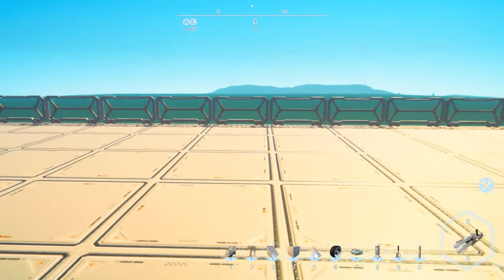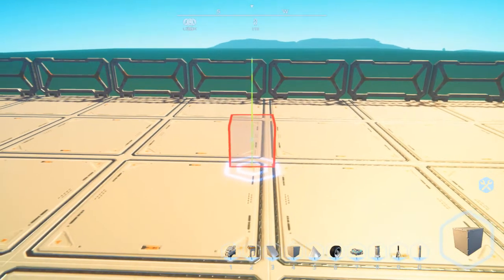Planet Nomads - 85 - Return To Nomadia - Engine Rework - Decorating The Deck